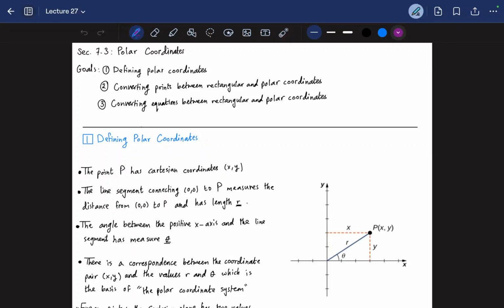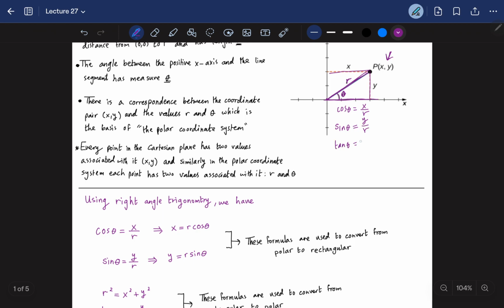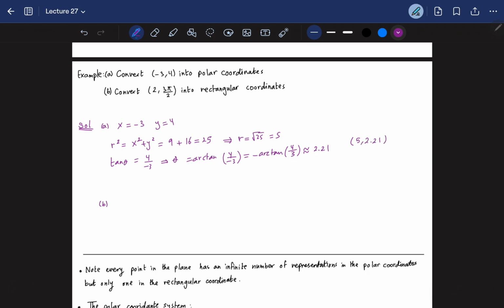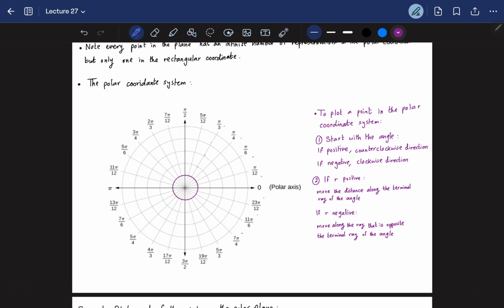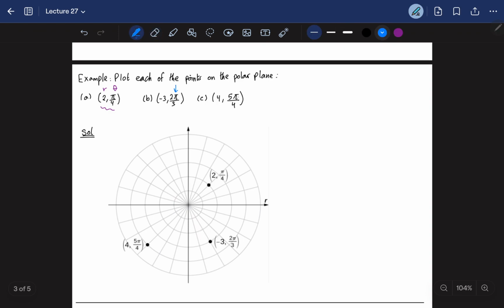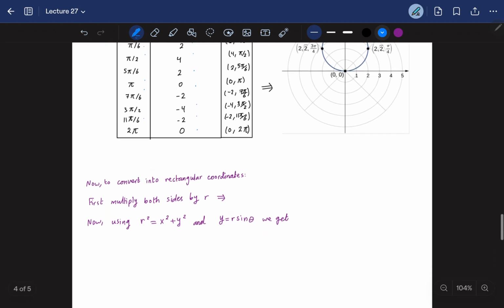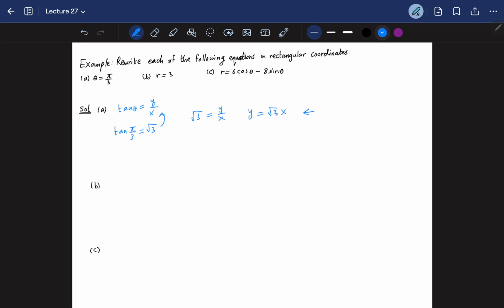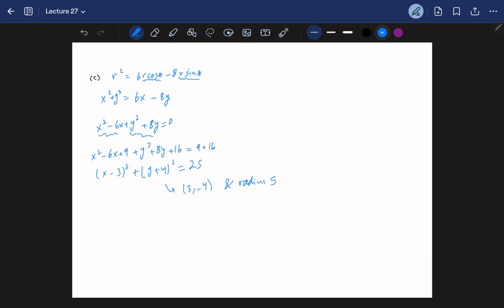Section 7.3 (Polar Coordinates)